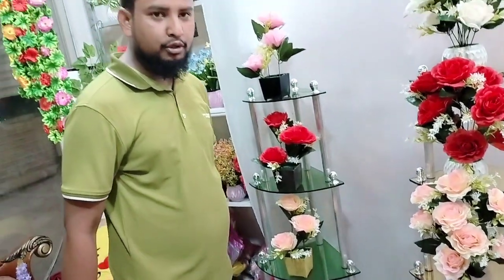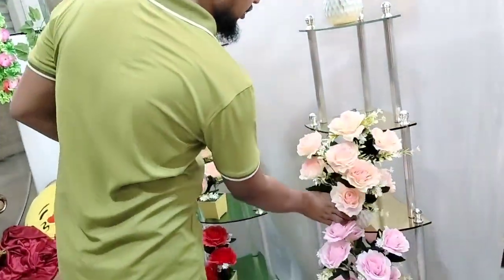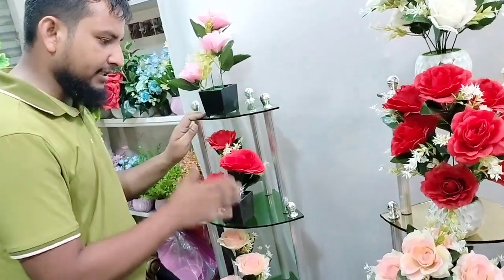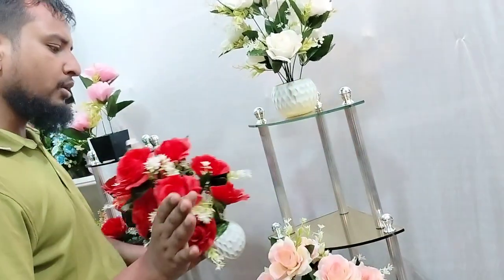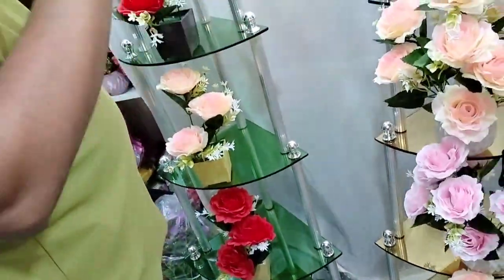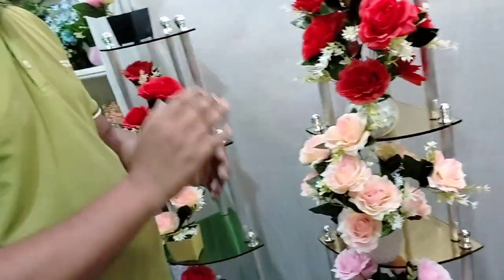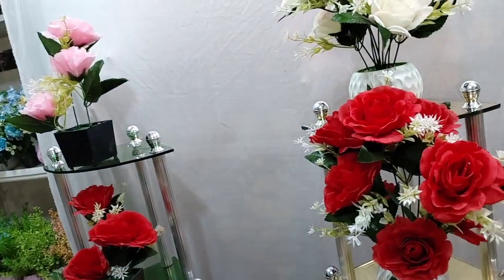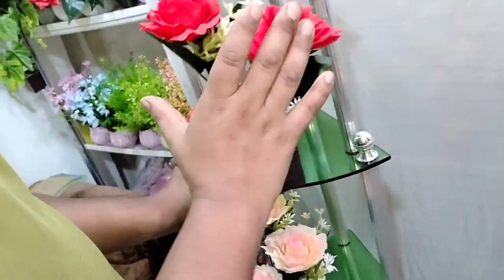মাত্র ১২০০ টাকায় গ্লাস কর্নার রেক,,, হোম ডেলিভারি নিতে কল করুনঃ 01687642248